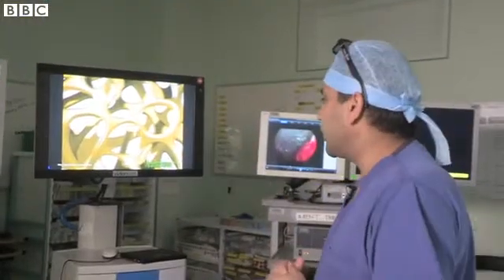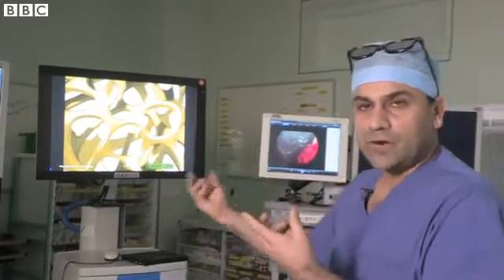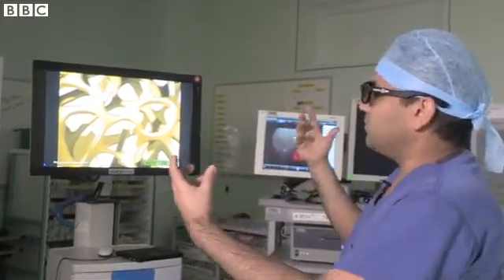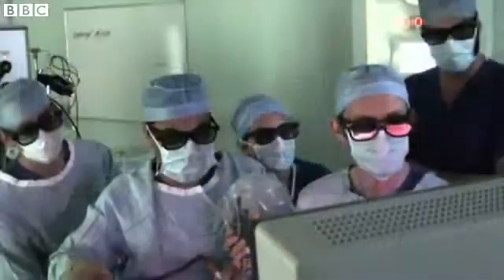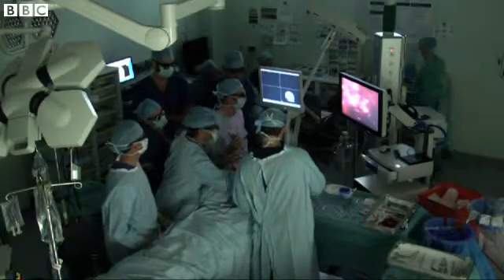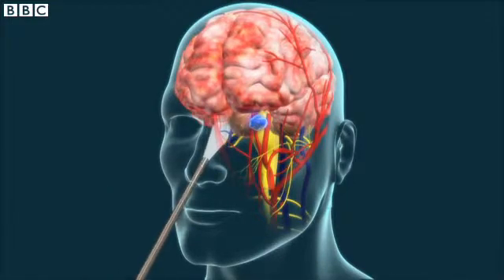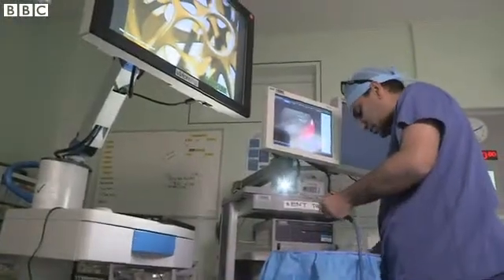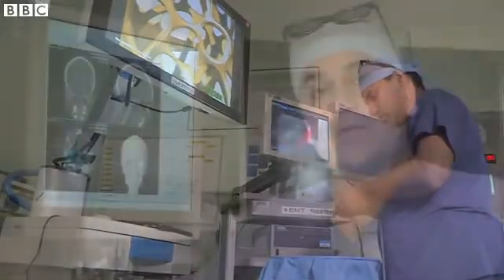3D brain surgery through the nose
3D brain surgery through the nose  3D brain surgery, using a scope to remove a tumour via the nose